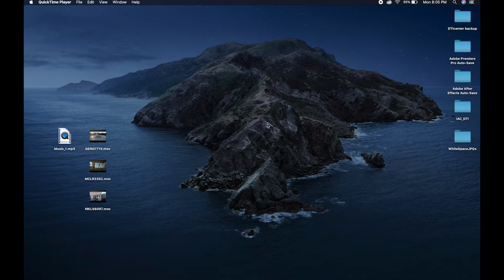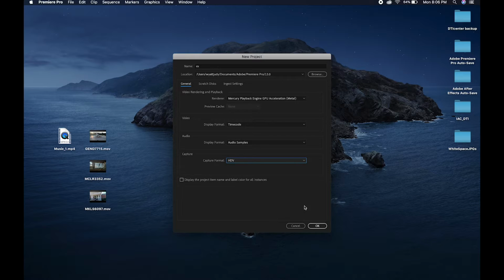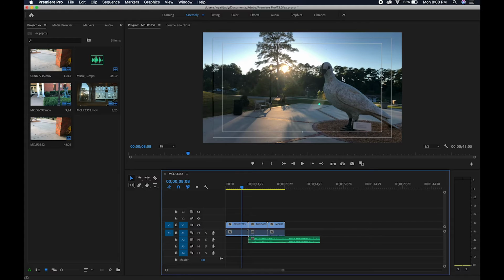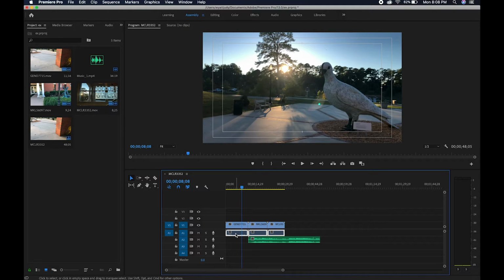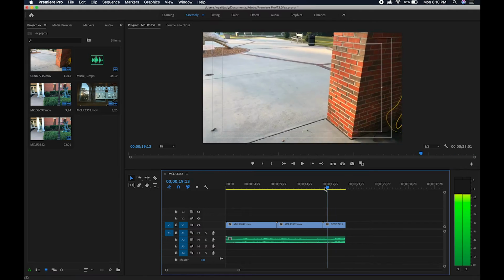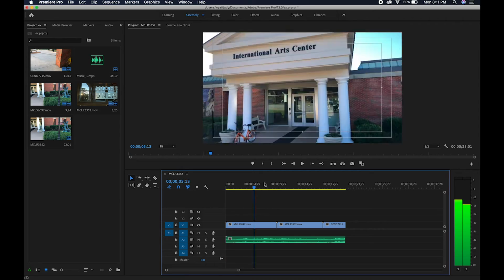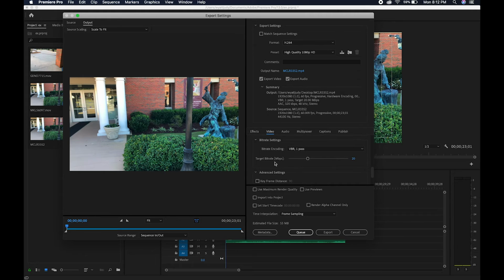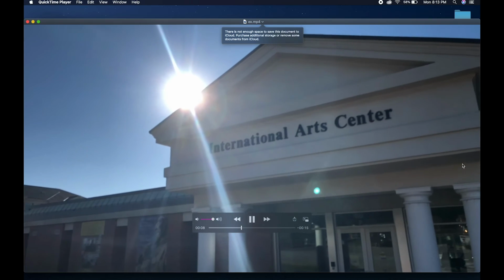Simple Premier Pro Tutorial - Importing Audio and Video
The Final Draft Video Tutorial for my DFI2 Class in Premier Pro.

A short but sweet and easy tutorial for any user wanting to expand their knowledge of video editing in Adobe Premier Pro.